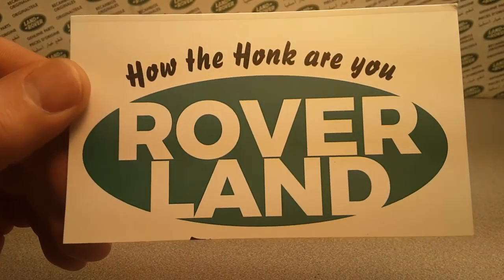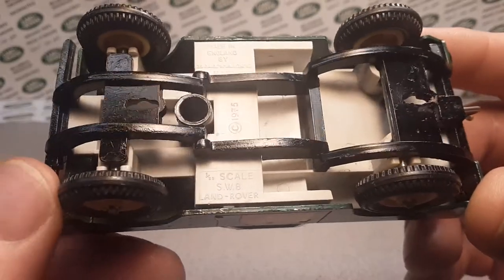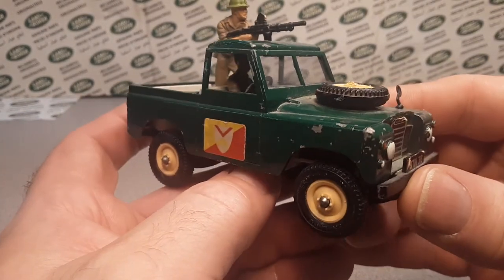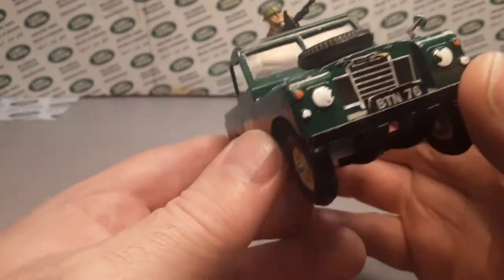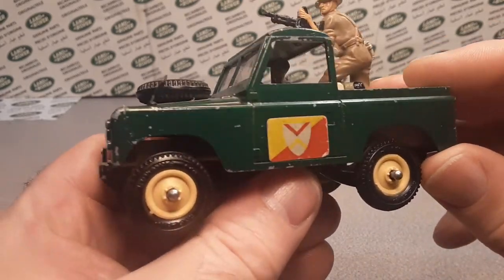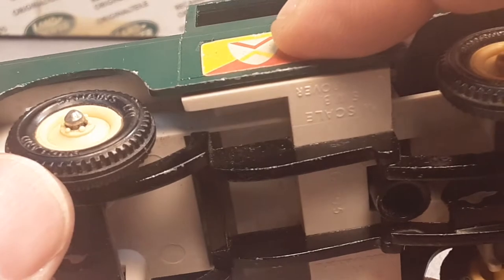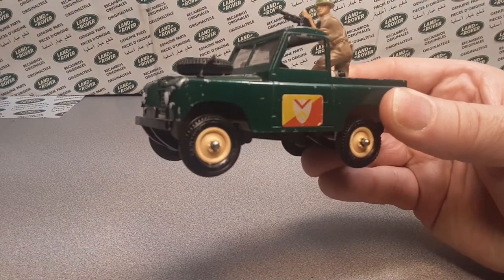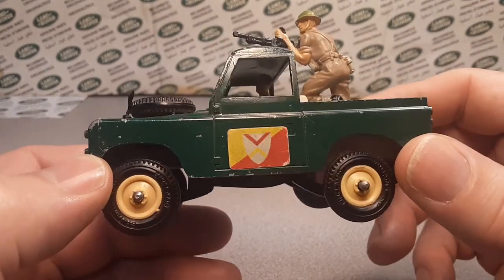Rover Land One Of Wednesday!! Britains #9782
Take a look at this bugger...
The Britains Military Land Rover #9782
It is the one and only model of this #9782 I have!!

My Address:
Dan Winchell